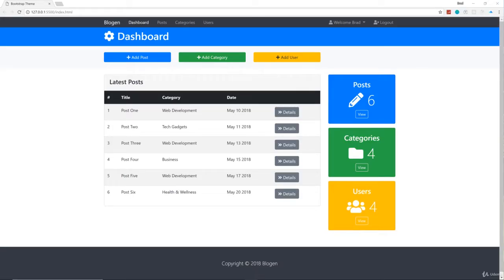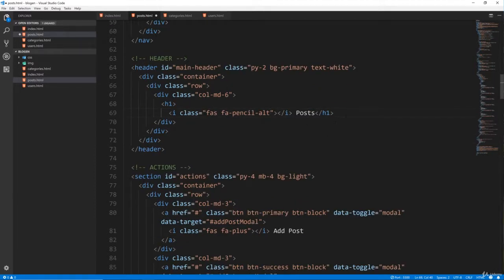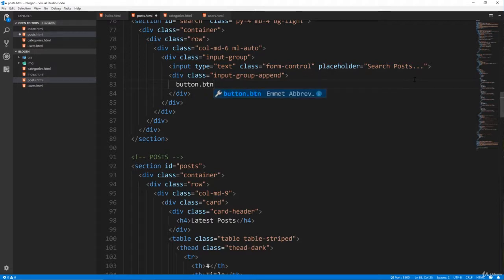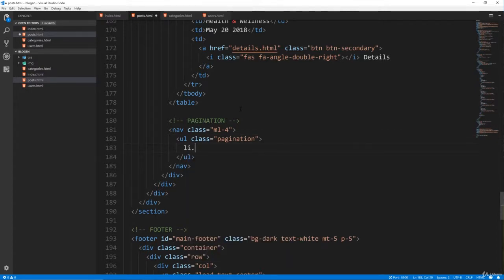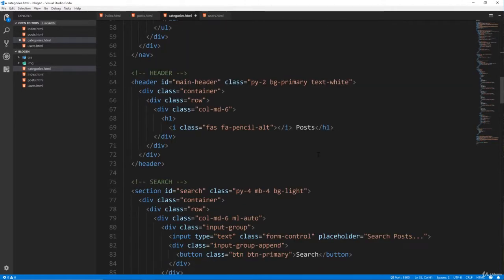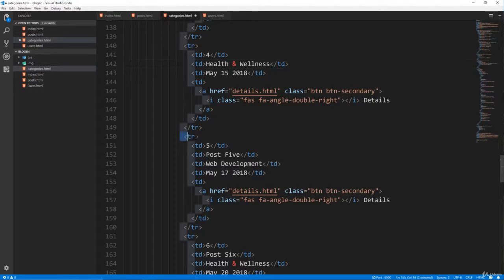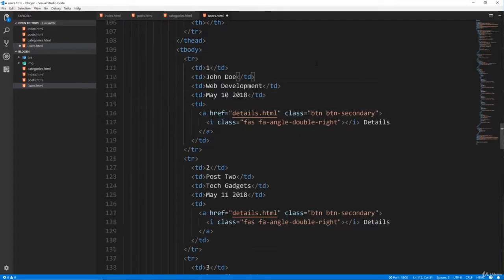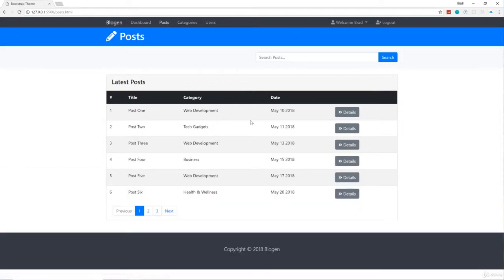066 Resource Table Pages